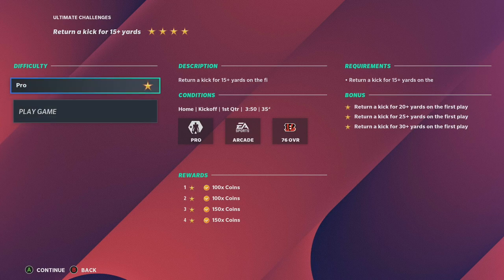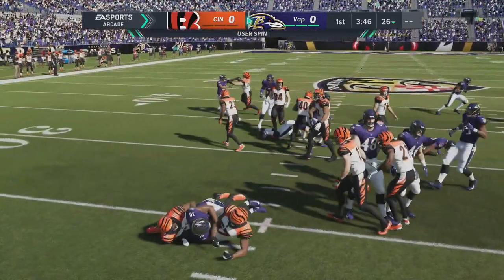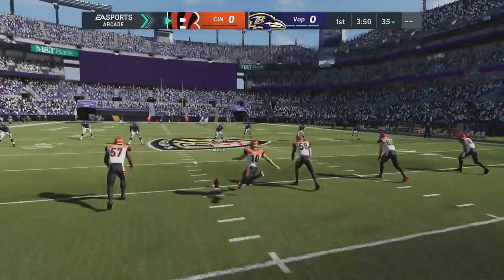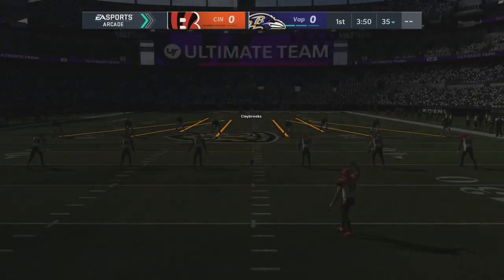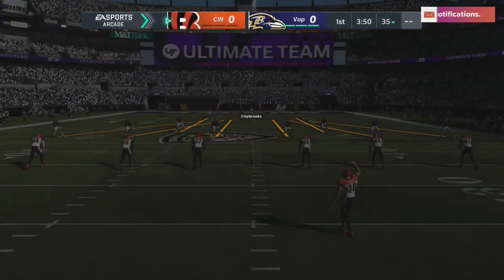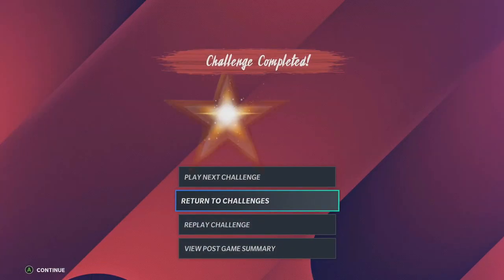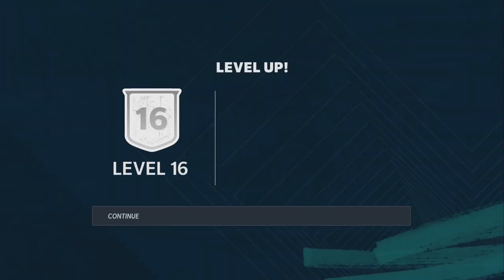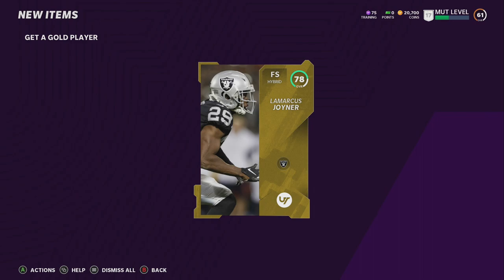FASTEST WAY TO LEVEL UP IN THE MADDEN 21! (EA PLAY SOLO)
Here on Luke's Got Jukes
Your number one madden channel for tips, tricks and more! . I also release epic Madden 21 Ultimate Team videos to help your team improve.